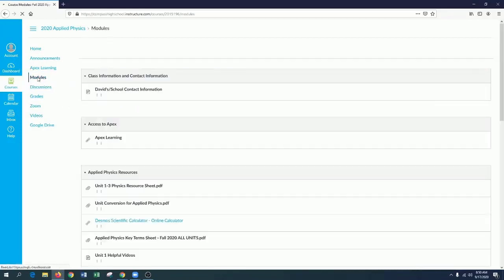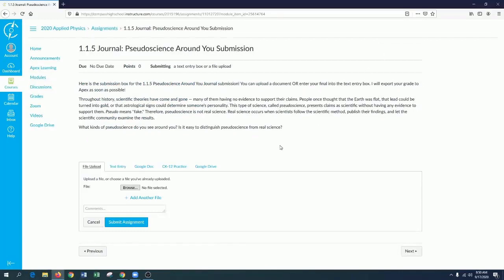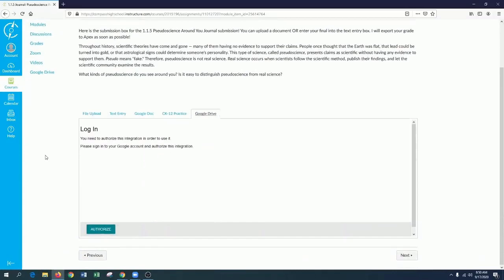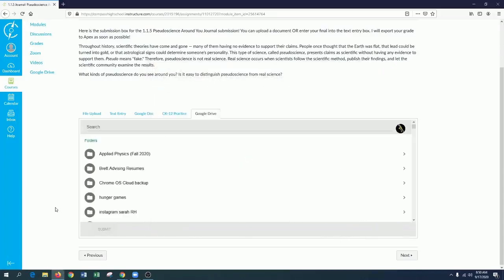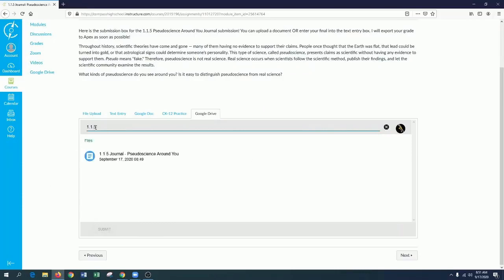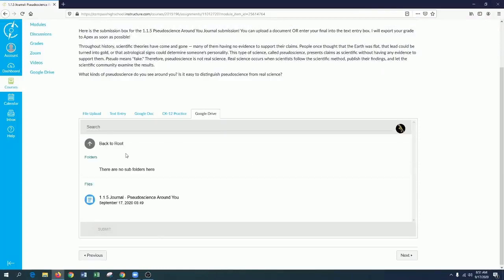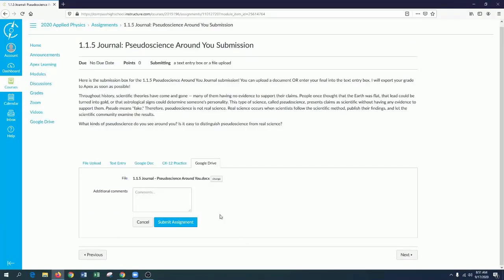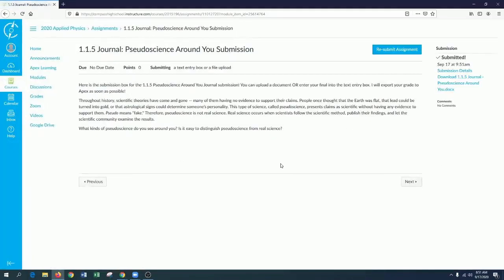How to: Submit a Google Doc in Canvas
You are now able to submit documents from your Google Drive directly into Canvas! Watch this video to find out how.

Compass High School is an alternative charter school in Tucson that emphasizes hands-on, project-based learning through unique vocational programs and quality fine arts education. Compass students are encouraged to explore new interests and take ownership of their education through customized, self-paced programs provided in a safe and nurturing environment. Ultimately, Compass aims to provide their students with marketable and technical skills needed to succeed in a rapidly changing world and inspires them to become passionate life-long learners.

Compass High School received an “A” letter grade by the Arizona Department of Education during the 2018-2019 school-year.